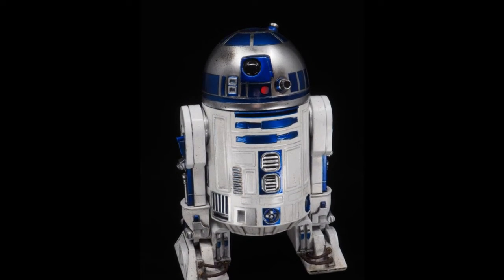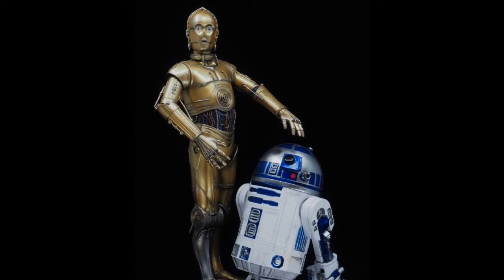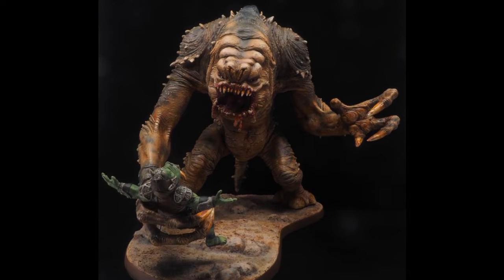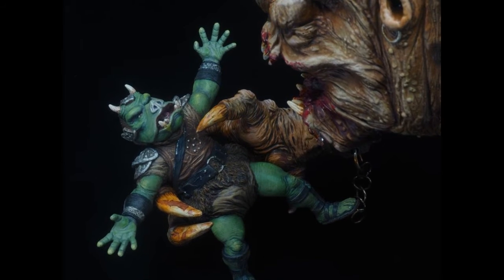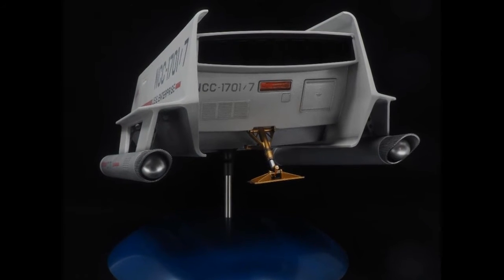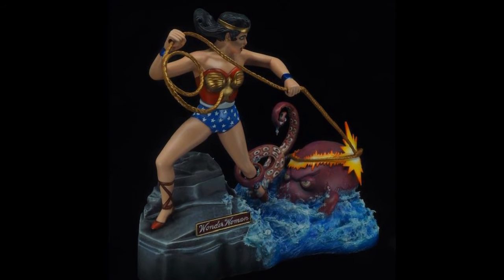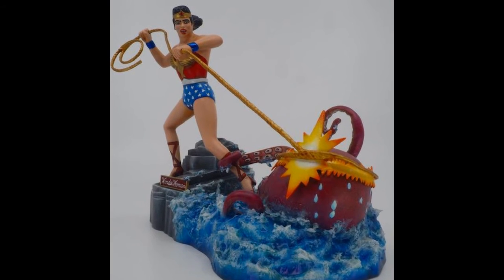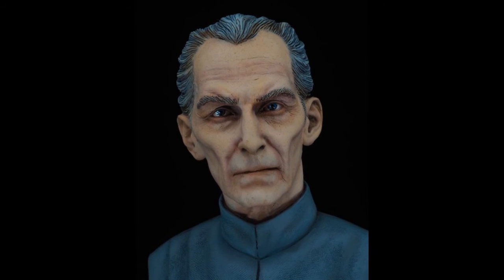Monster Hobbies Build A Monster Contest 2022 Contestant 8 - Ross Waddell